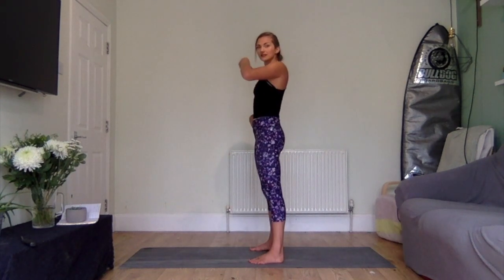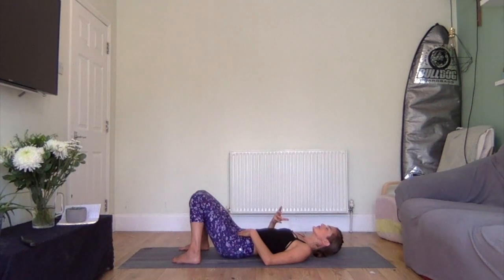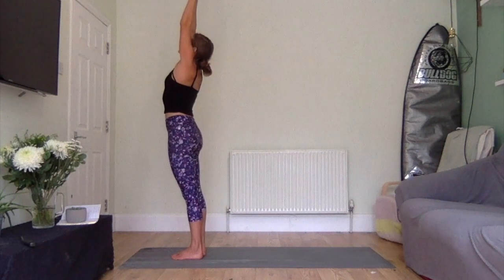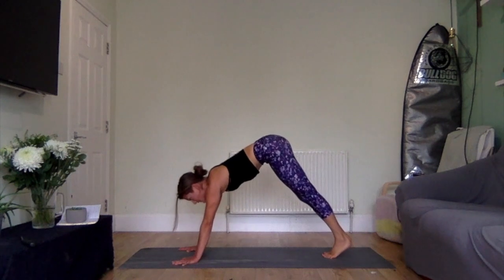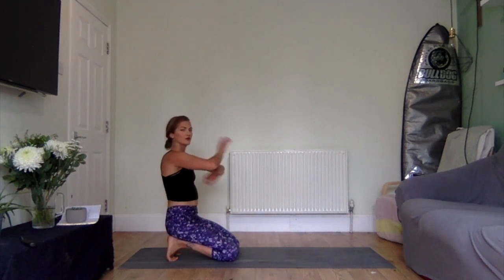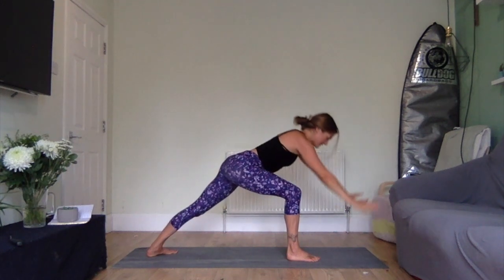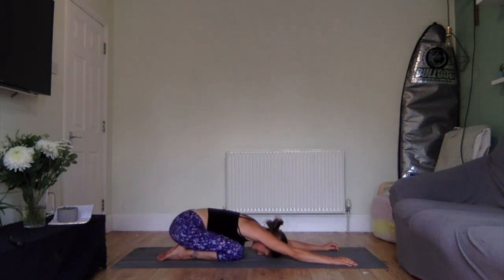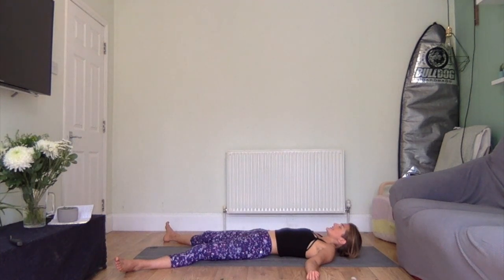Flow Like water - Extended Vinyasa CLass for Abs and Glutes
This video is about Flow Like water - Extended Vinyasa CLass for Abs and Glutes